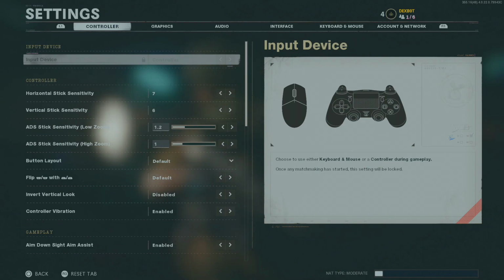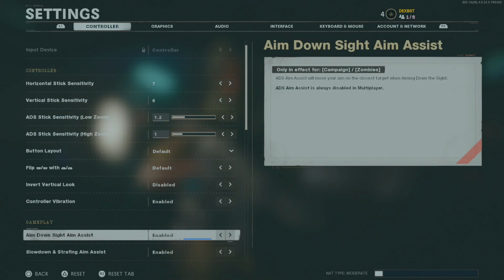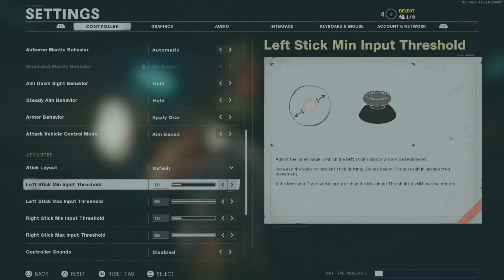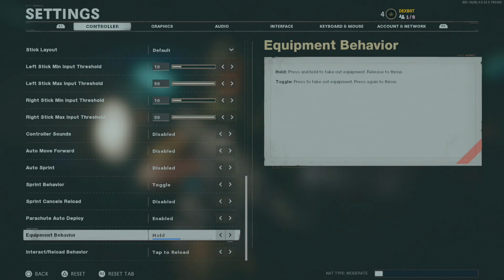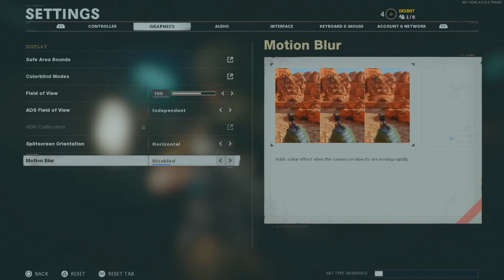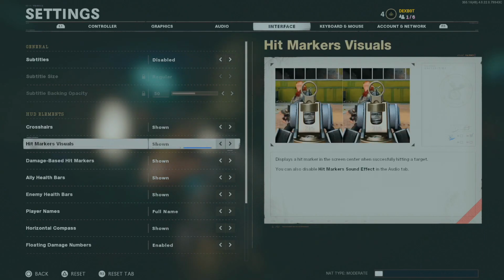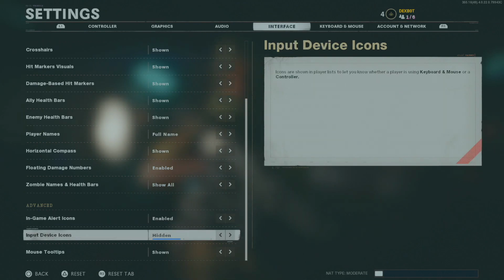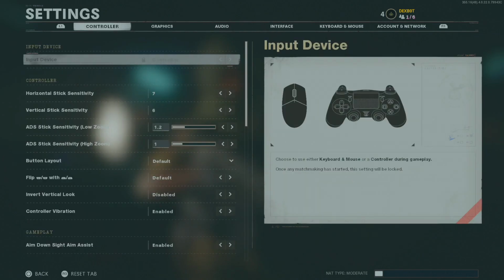the BEST console settings to use on BLACK OPS COLD WAR (BOCW WAR BEST PLAYSTATION SETTINGS)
the BEST console settings to use on BLACK OPS COLD WAR (BOCW COLD WAR BEST PLAYSTATION SETTINGS)

In this video we talk about the BEST the console settings to use on BLACK OPS COLD WAR (BLACK OPS COLD WAR BEST SETTINGS). In this video we are covering the settings to be used on PlayStation 4 or Xbox One. If you are looking for information regarding the best PlayStation 5 settings, check out this video here:

🚨 Artesian Builds code 'DEXB0T' for up to $100 off your custom built PC!

-DEXB0T